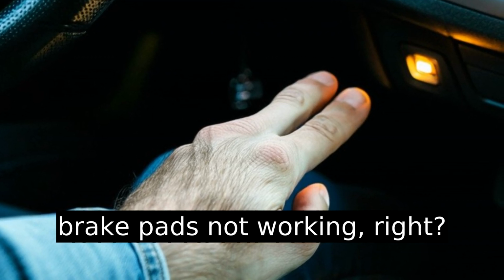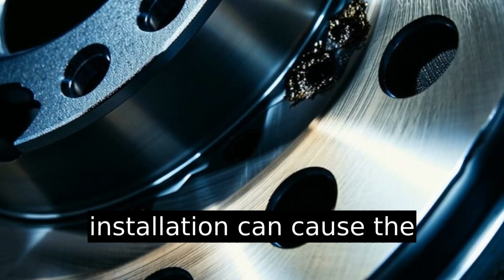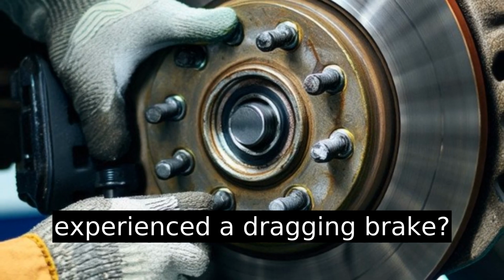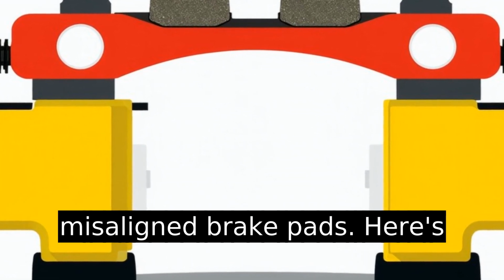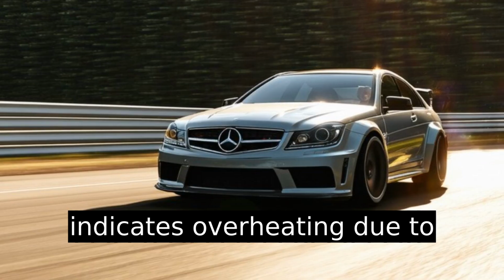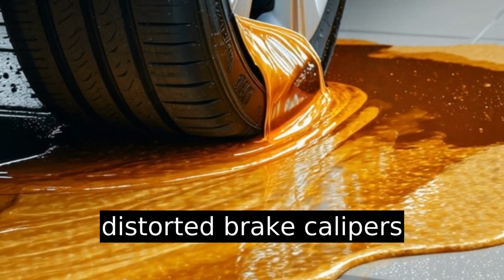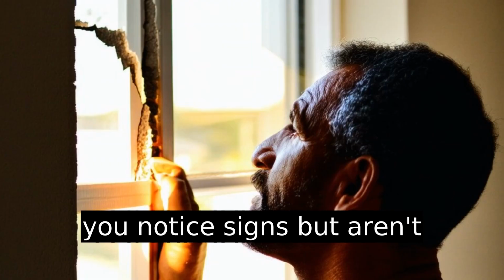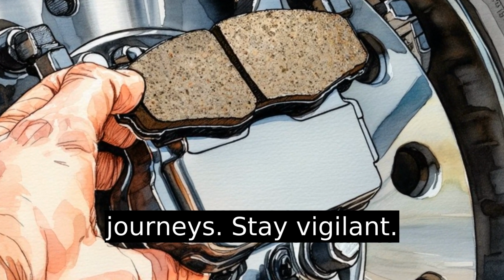What Are The Signs Of Improperly Installed Brake Pads?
Is Your Car's Braking System in Trouble? 🚗 Stop and Check Now!

Are your brake pads not working quite right? This could spell trouble. From annoying squeals to a shaky brake pedal, improper brake pad installation can cause a host of issues—uneven braking, dragging, and even a burnt smell near your wheels. Discover how these signs, like your car pulling to one side or unusual pad wear, can point to bigger problems down the road. 🎯 Keep your travels safe: listen for clunks, watch for warning lights, and never ignore a fluid leak. Regular maintenance and professional checks ensure your brakes perform at their best. Stay alert and keep driving safely! 🔧👨‍🔧